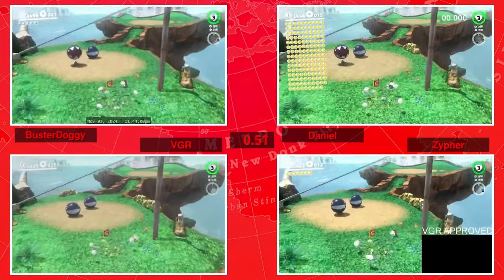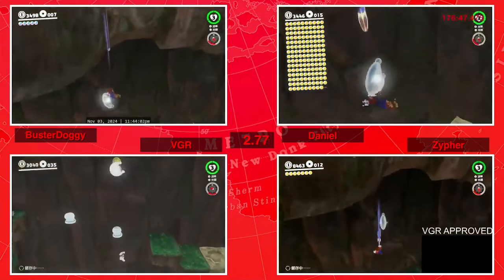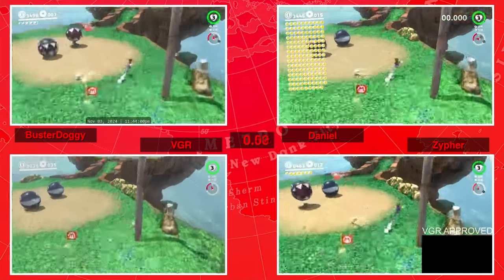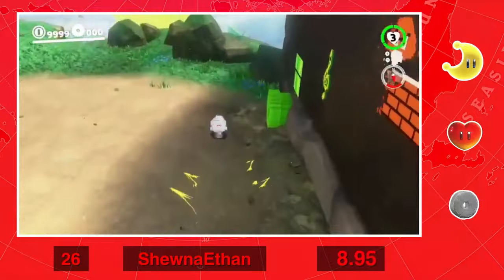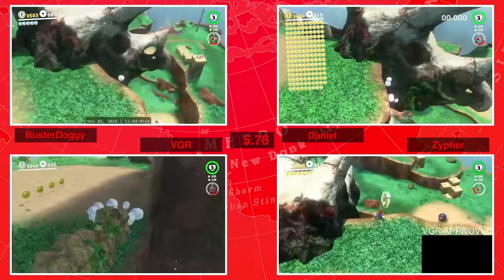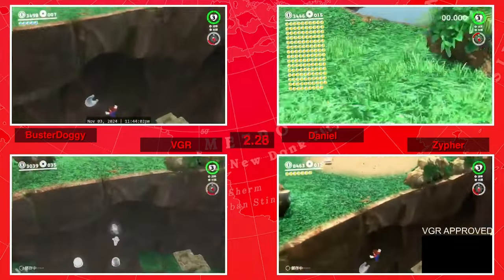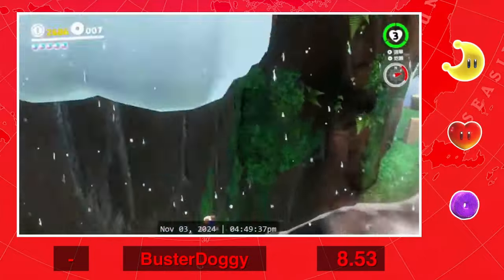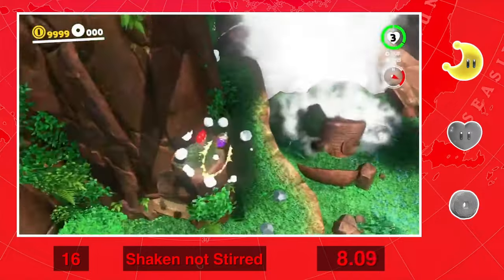Task 2 Results | Celebration Tasks Season 2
Timestamps:
0:00 Intro
0:20 Results
7:28 Top 4 Comparison
8:06 Leaderboard
9:12 Task Overview
10:44 Top 4 Analysis
14:01 Honorable Mentions
14:56 Creator Showcase Run
15:11 Task 3 Reveal + Outro

Want to compete in Task 3? Check out this info doc on how to submit, prize money, and anything else you'll need to know:

Credits:
Series Host & Task Creator - Zack207
Results Video Editor - Mark Lukas
Task Co-Creator - Eaglegamer